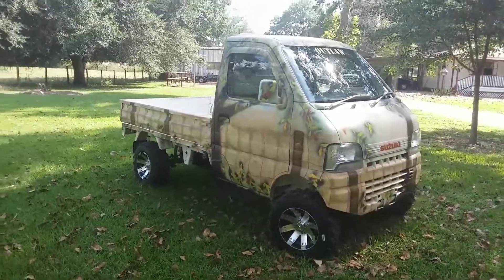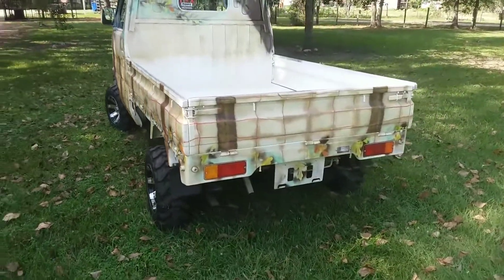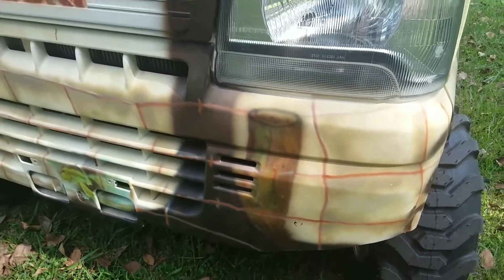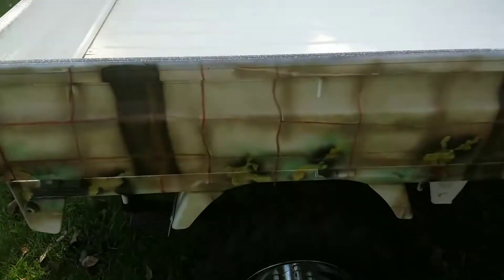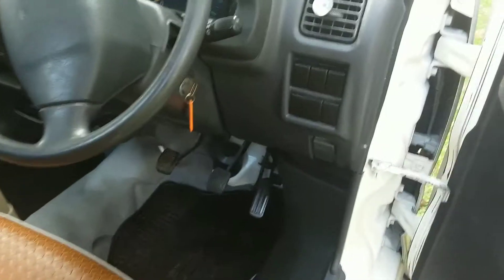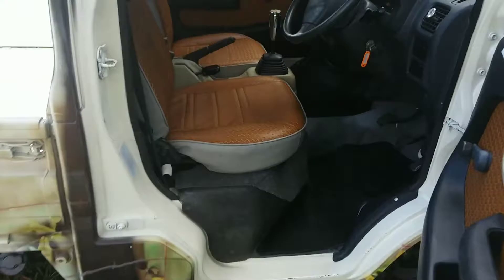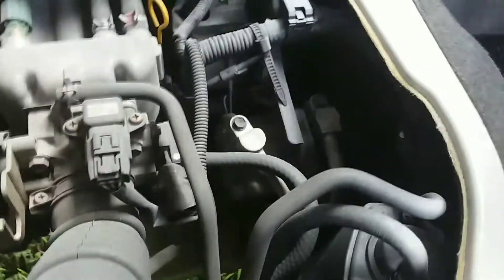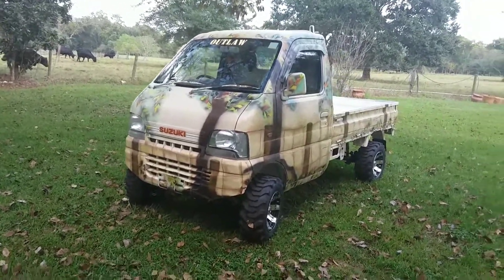MudBugMiniTrucks.com 832 951-5220 (OutLaw)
The OutLaw is like new. 2001 Suzuki Carry All..AC/Heat, 5 speed, Hi/Low Transmission...to much to list..832 951-5220